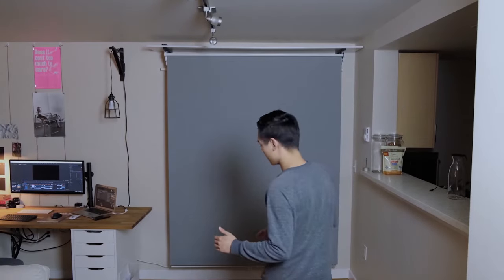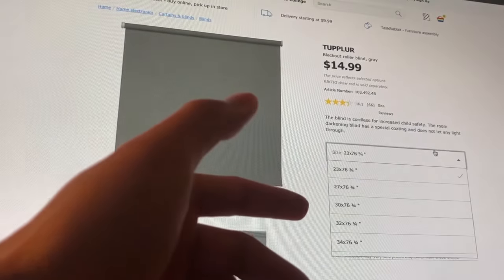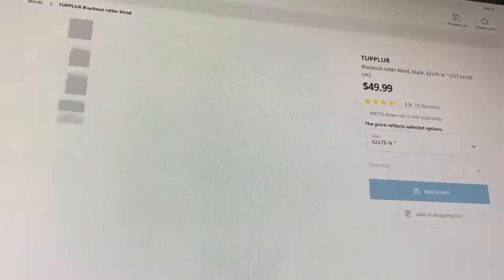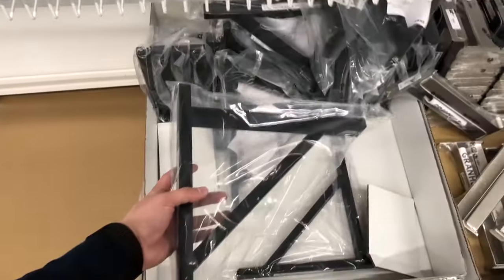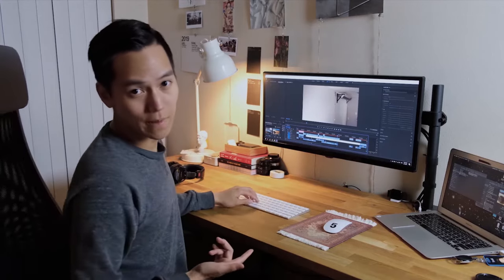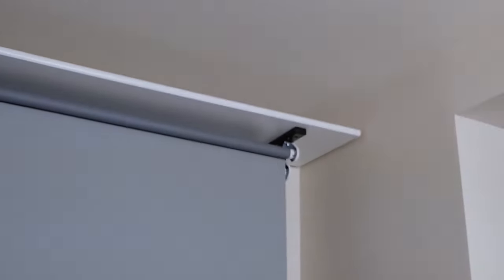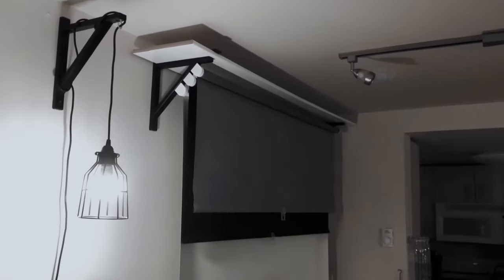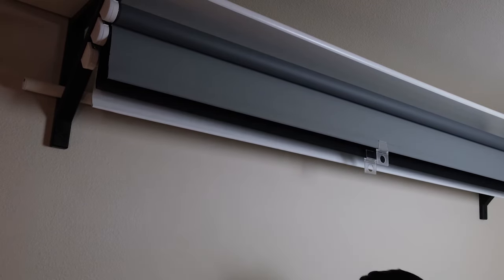Photography backdrop for under $100 - IKEA HACK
Item list:
3x Tupplur Blackout Blinds: $75 USD
2x Ekby Valter Shelf Brackets - $5 USD
Home Depot White Board Used as Shelf - $12
Total Cost: $92